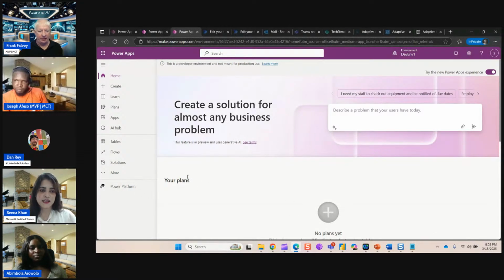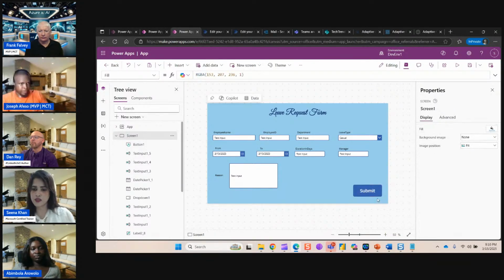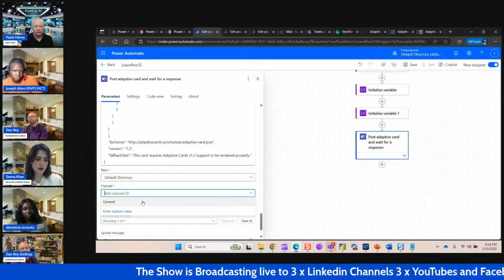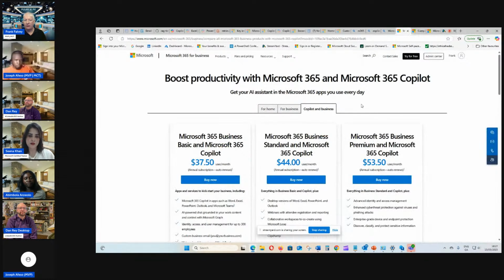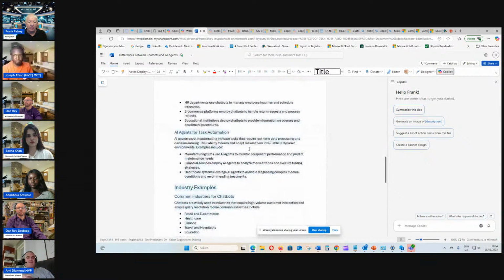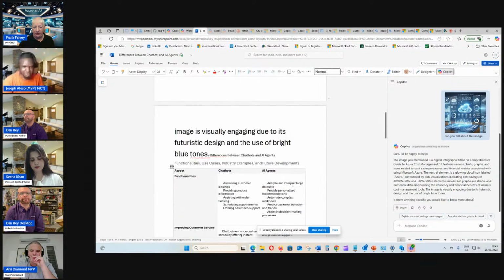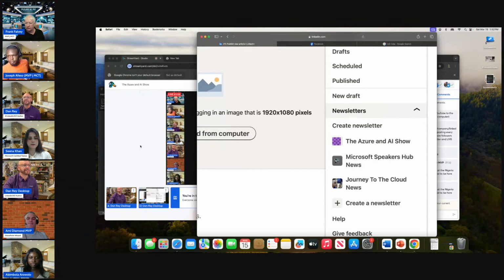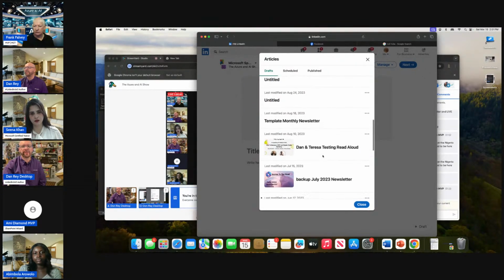The Azure and AI Show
Join us online every week. for the Azure and AI Show, Saturday 15th of March, @ 6pm GMT for some Azure and Artificial Intelligence.